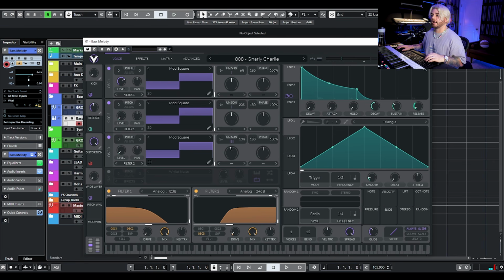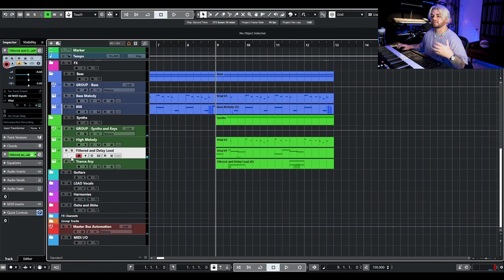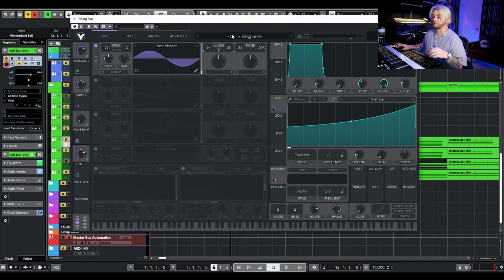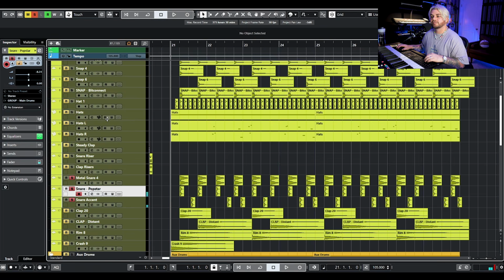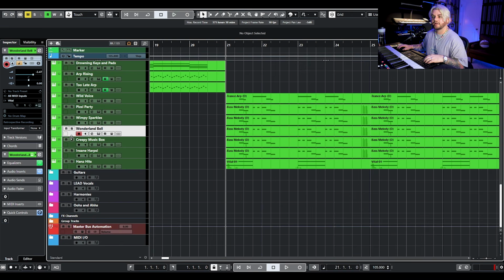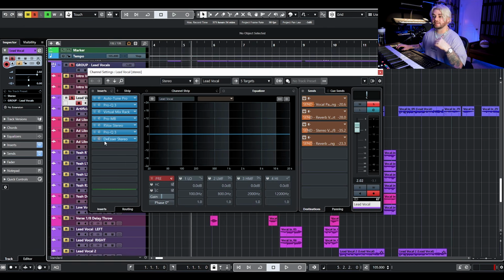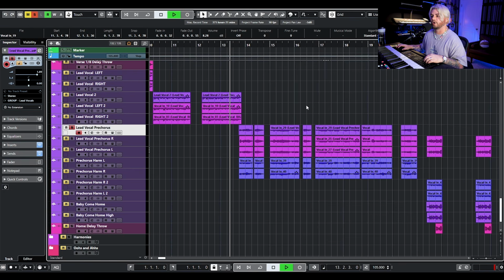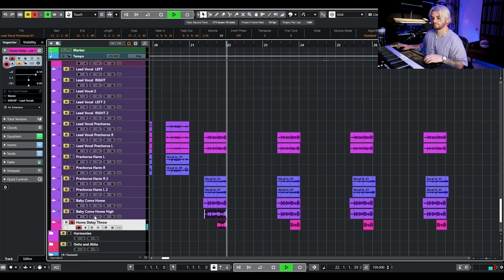How To Make A K-Pop Song (NCT 127, BTS, EXO, Lisa, MONSTA X) | Make Pop Music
In this video, Austin shows you how to produce a K-Pop song in the style of artists like NCT 127, BTS, EXO, Lisa, MONSTA X, and more! Austin focuses on creating an instrumental that elements from hip hop and electronic music to create a hard hitting track, and then fills it in with melodies that are common within the realm of K-Pop. Austin also focuses on creating different vignettes within the song to give each section it's own melodic and rhythmic structure, just like many K-Pop songs. We also have a couple exciting announcements, including the release of our brand new Vital preset pack, Synergy, and the launch of our annual Spring Sale on our website!

Listen to some of my work!

My Gear:
DAW: Cubase 12 Pro
Desk: AZ Studio Workstations
Main Microphone: Lauten Audio LT-386 Eden, Lewitt LCT1040
Voiceover Mic: Lauten LS-208
Monitors: Focal Shape 65s with Focal Sub6
Interface: RME UFX ii
Compressor: AudioScape 76D
MIDI Keyboard: M-Audio Code 61
Keyboards: Roland Juno DS88, Roland Juno 106, Arturia PolyBrute
Preamps: Heritage Audio HA81A & Audient ASP800
Camera: Panasonic G7
Lens: Rokinon 12mm f2
Camera Lights: Neewer LED Light Panels

Timestamps:
Intro 0:00
Preview 0:15
Exciting Announcements 0:30
Creating The Main Synth Melody 1:41
K-Pop Structures 3:00
Verse Snaps 3:12
Verse Drums 4:03
Verse 808 6:06
Adding Perc Loops 6:57
Verse Synths 7:10
Pre Chorus Idea 9:03
Pre Chorus Synths 9:35
Rising Pre Chorus Drums 11:55
Chorus Drums 13:17
808s and Basses For The Chorus 15:36
Chorus Synths 16:53
Chorus Structure 18:38
Rises, Hits, and Ear Candy 19:04
Vocal Chain 20:55
Intro Ad Libs 21:15
Lead Vocal Mix 21:37
Verse Ad Libs 23:00
Artificial Harmonies 23:44
Layering K Pop Vocals 24:00
Vocalist Number 2 25:09
Vocal Style Number 3 26:05
Hook Vocal 28:10
Full Listen Through 30:50
Outro 31:56